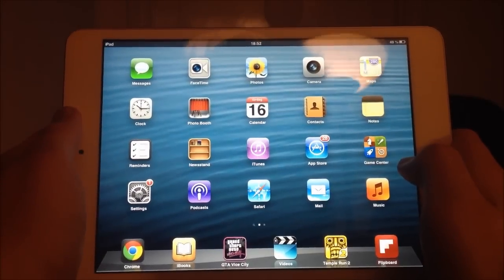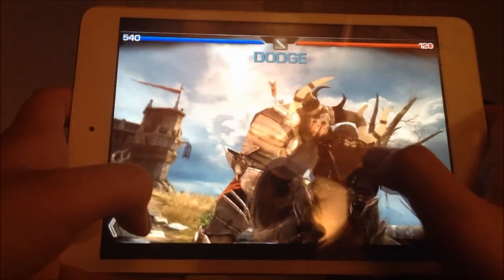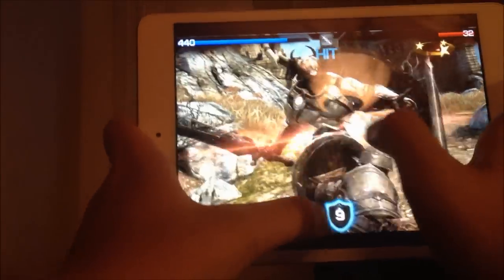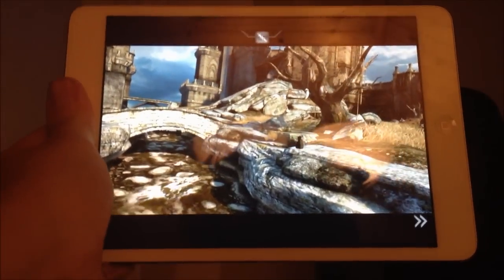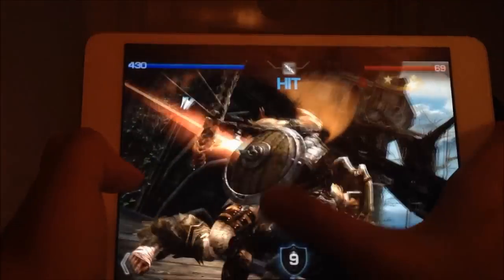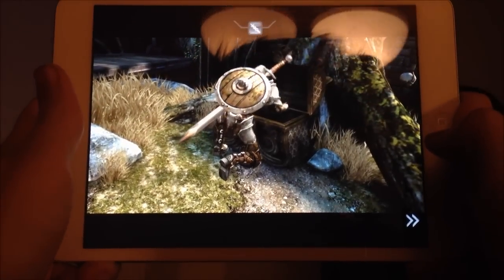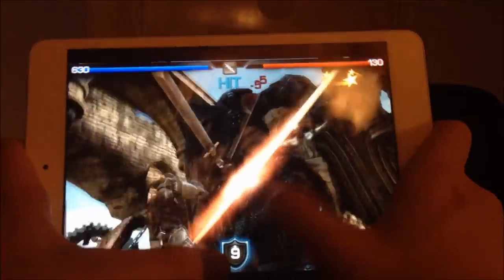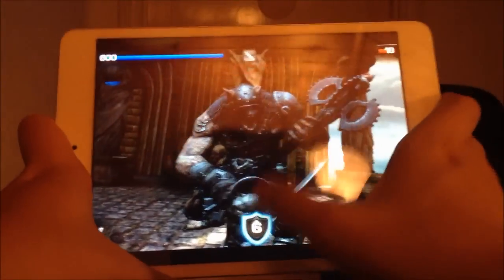iPad mini - Gaming Performane Test on Infinity Blade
Testing the performance off infinity blade on the iPad mini